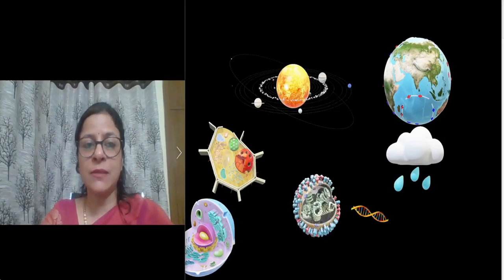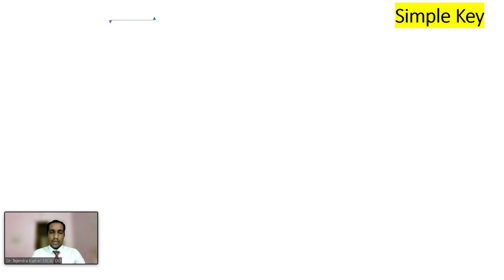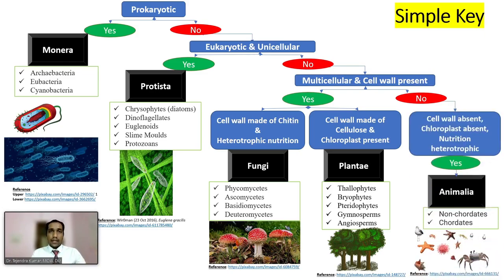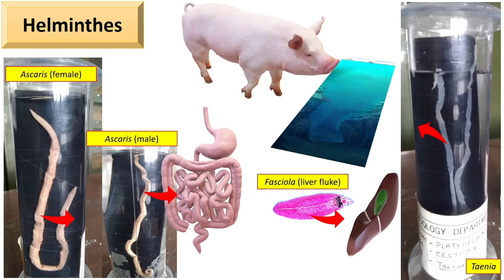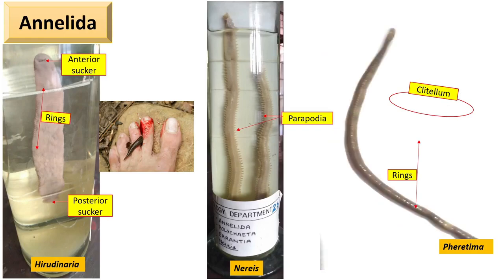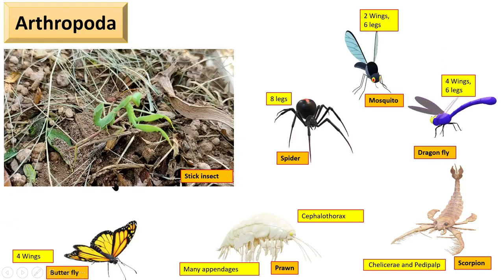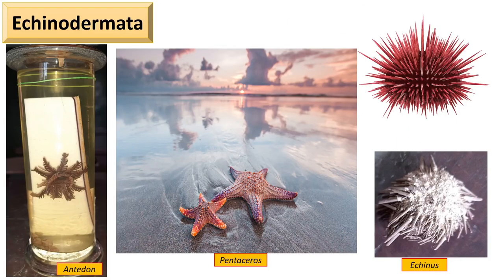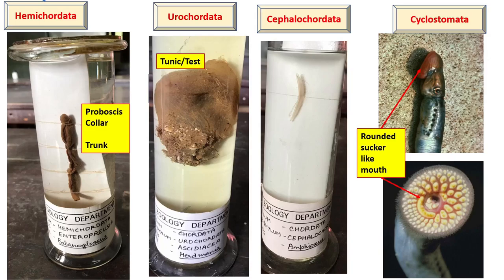Con-21090101. Let's see the living world: A short movie [Animalia] Collaboration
No one copyrighted content has been used in this video.

All references are as following list with the headings of content according to video/slide:

Protista- Wir0man (23 Oct 2016). Euglena gracilis

Spicules- By Rob W. M. Van Soest, Nicole Boury-Esnault, Jean Vacelet, Martin Dohrmann, Dirk Erpenbeck, Nicole J. De Voogd, Nadiezhda Santodomingo, Bart Vanhoorne, Michelle Kelly, John N. A. Hooper - Van Soest RWM, Boury-Esnault N, Vacelet J, Dohrmann M, Erpenbeck D, et al. (2012) Global Diversity of Sponges (Porifera).

---Arthropoda:
Stick insect video credit: Mr. Jitendra Kumar Mosalpuria, Physics Department, JNVU, Jodhpur.

---All used 3D images are free from copyright.
---Rest all images are real specimens and property of the Zoology Museum, Maitreyi College.